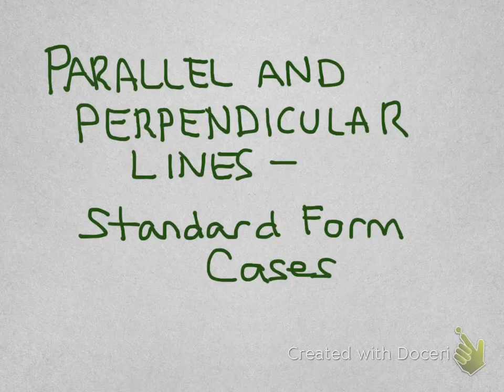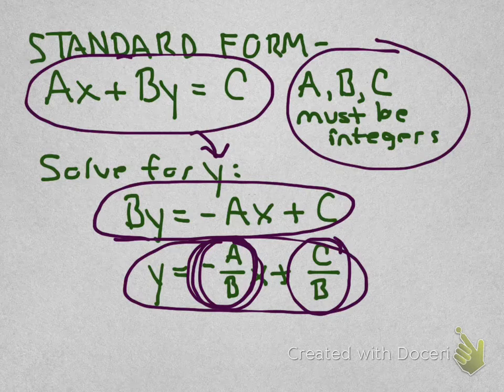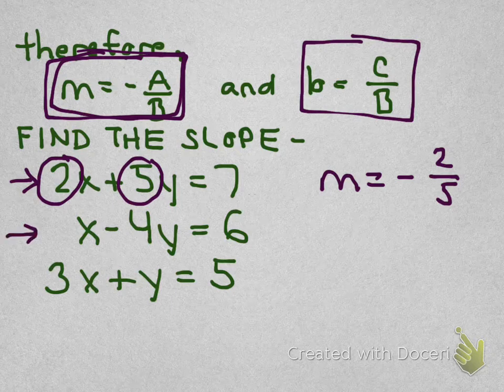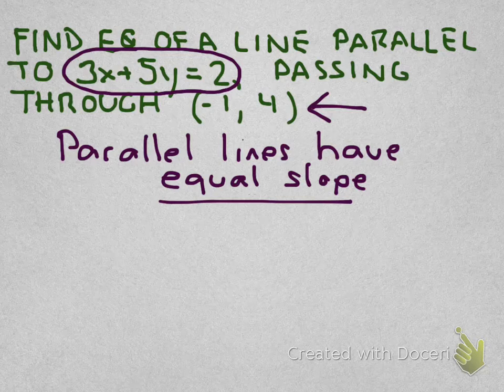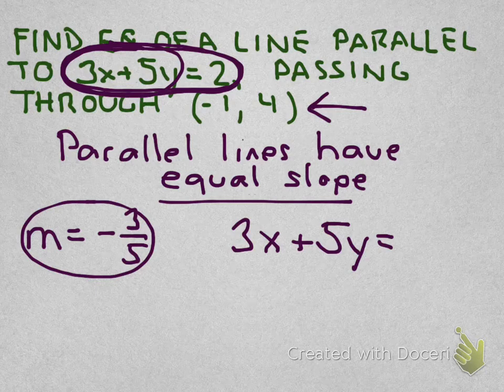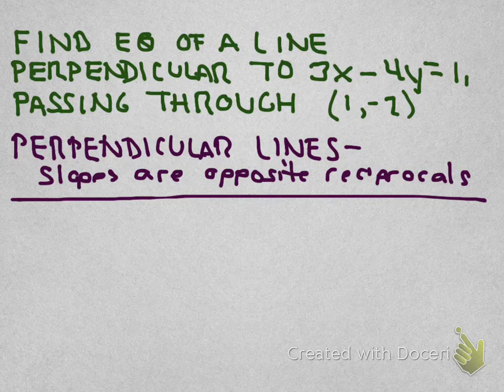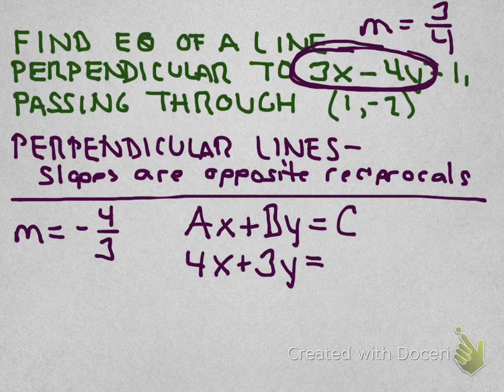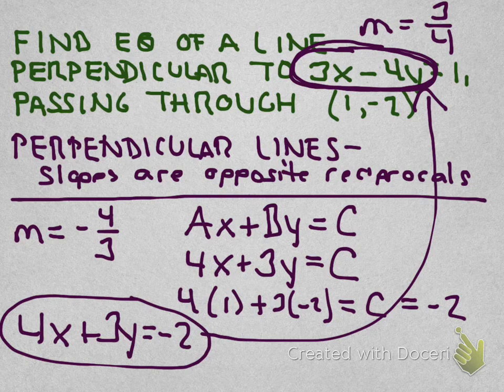Parallel and Perpendicular Lines in Standard Form